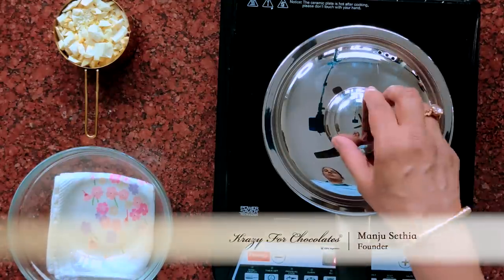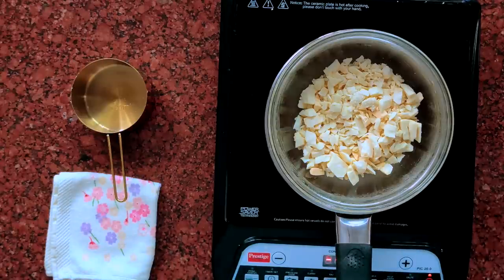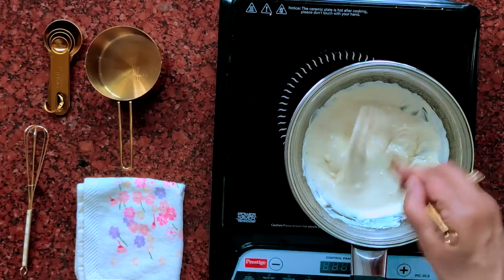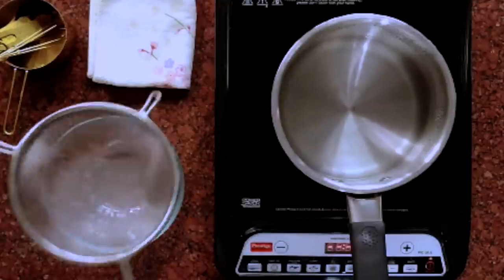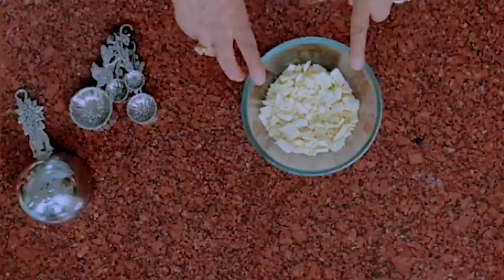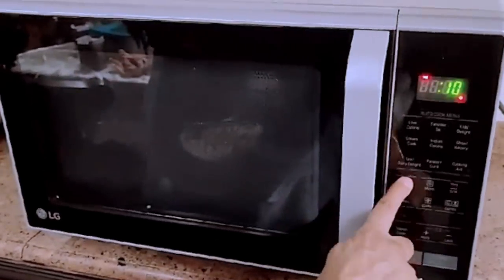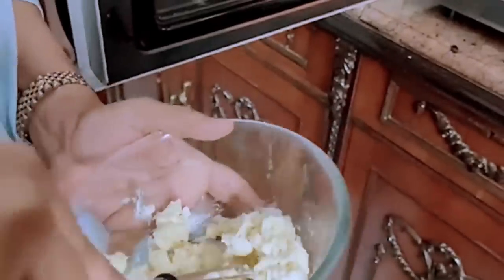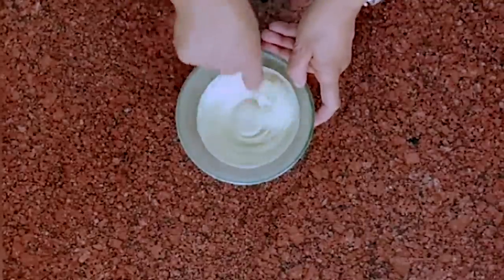How to melt white chocolate in 2 simple methods . Double boiler and Microwave.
For double boiler

Ingredients

Just 1 cup of white chocolate.
make sure you chop the chocolate in very small pieces.

Boil water in a saucepan,  take another bowl which fits perfectly on the saucepan and add the chocolate , turn of the heat.
don't cover the chocolate . Be patient. the chocolate will melt.